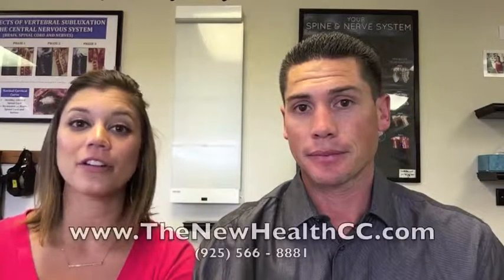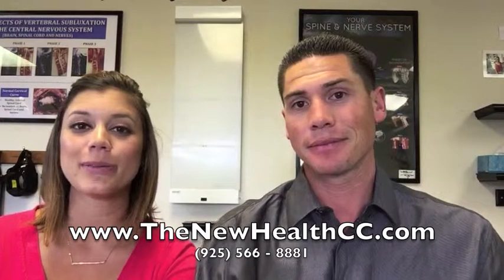Chiropractic Office in Walnut Creek Ca Reveal Foot Pain Causes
Walnut Creek Ca Chiropractors give causes to foot pain. According to the University of Maryland Medical Center, about 75 percent of Americans will experience foot pain at some point in their lives.